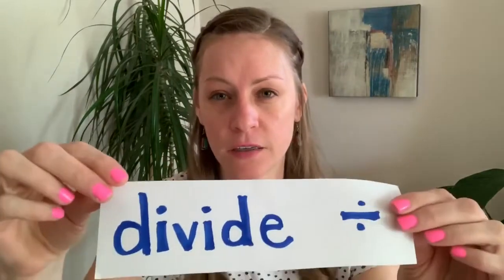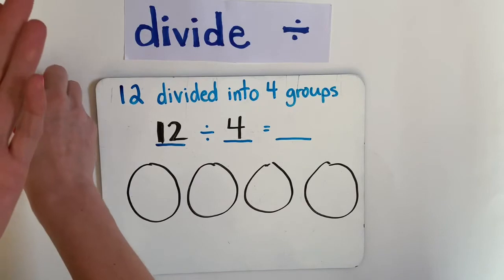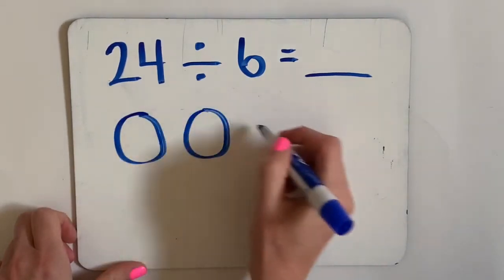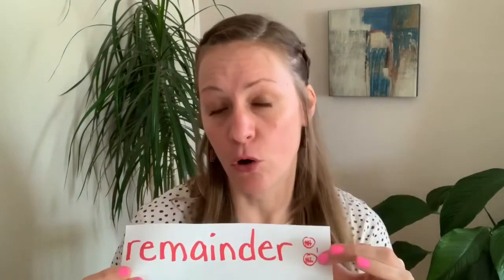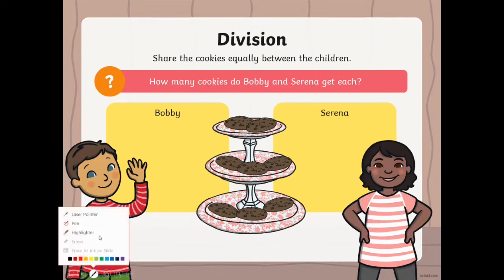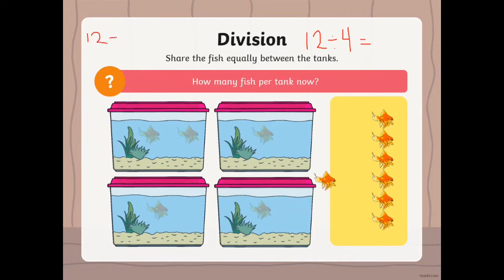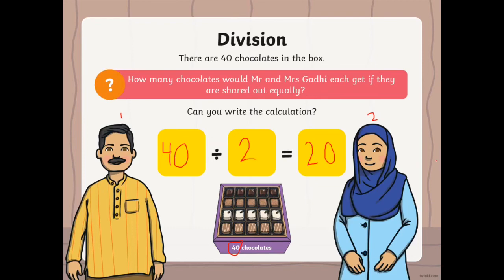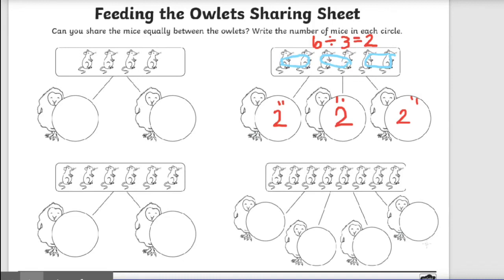Division Grade 2